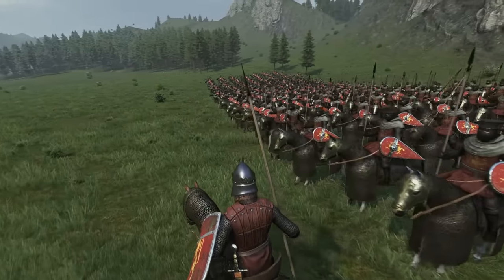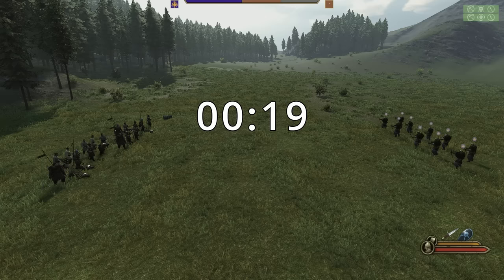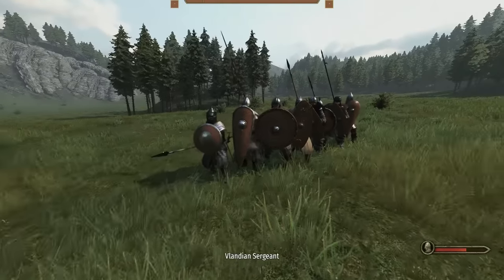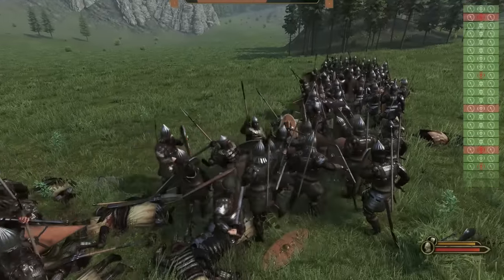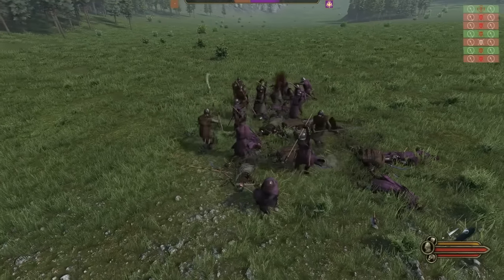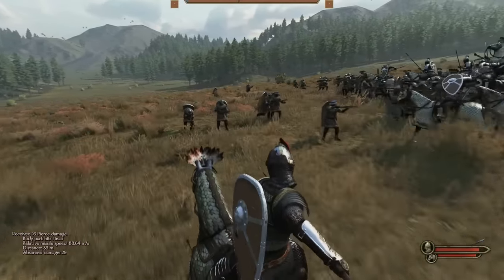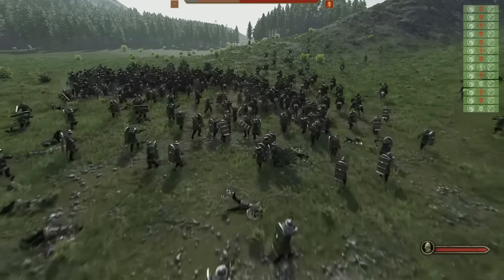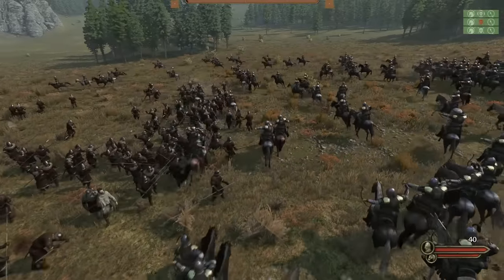Bannerlord | Best Troops For Each Class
What are the best units in Mount and Blade 2: Bannerlord in 2023?  We will look at the best archers, the best shield infantry, the best shock infantry, the best melee cavalry and the best mounted archers in Bannerlord.

0:00 What's this about?
0:25 Archers
2:17 Shield Infantry
4:00 Shock Infantry
5:08 Melee Cavalry
7:18 Mounted Archers